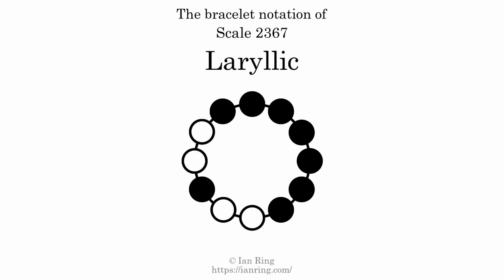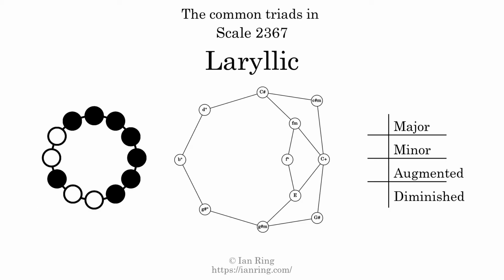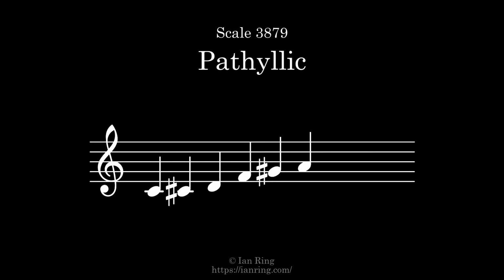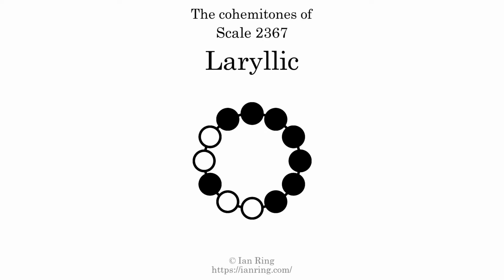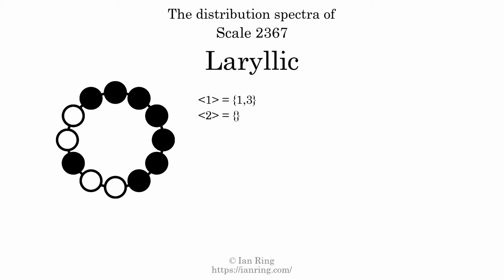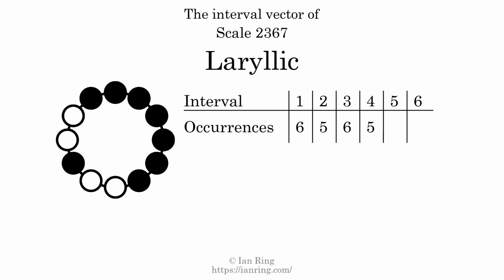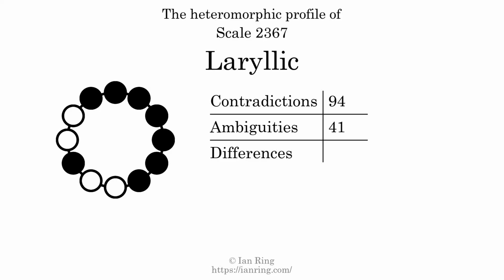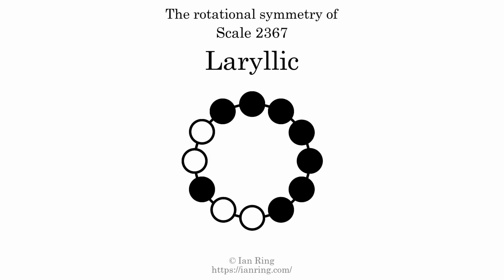Scale 2367: Laryllic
More than you will ever need to know about Scale 2367, an octatonic scale also known as "Laryllic". Part of an enormous series of scale analysis videos by The Exciting Universe Of Music Theory.